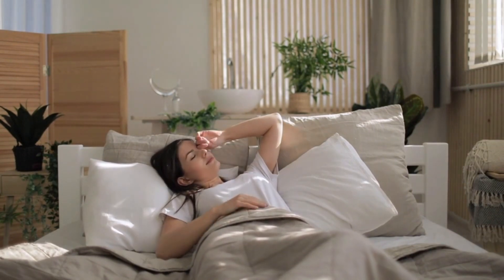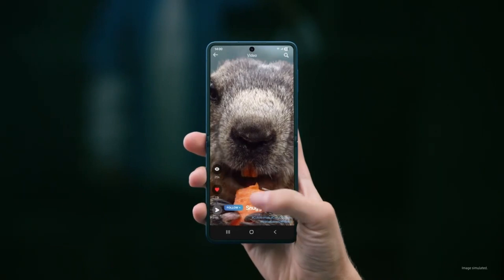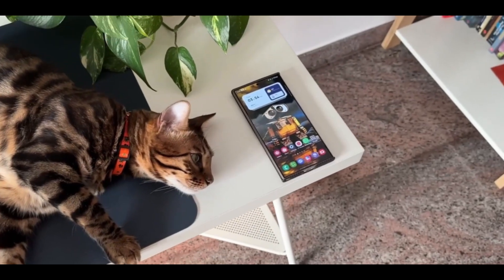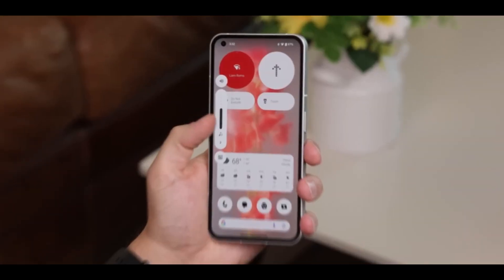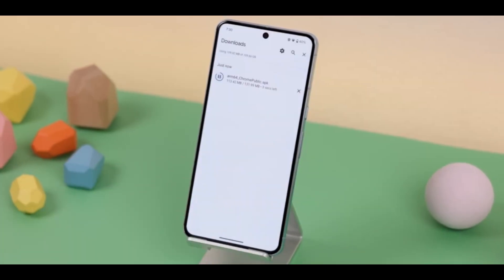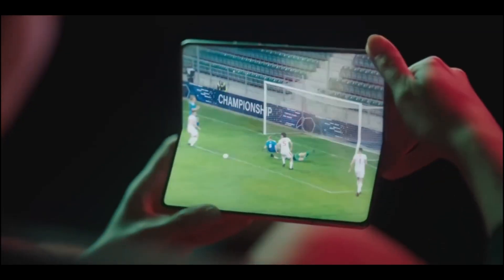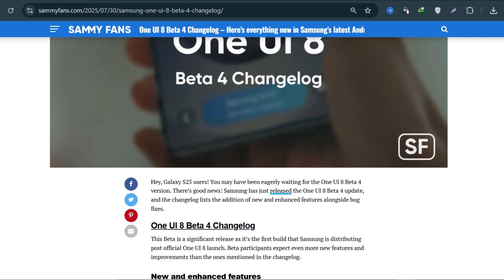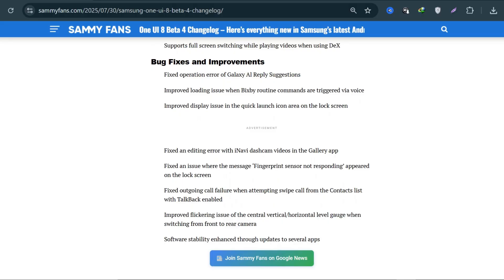Samsung One UI 8 Beta 4- IT'S OFFICIAL UPDATE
Samsung is taking a bold leap with One UI 8, blending emotion, innovation, and fluid design. Experience real-time magic with a dramatically evolved interface powered by Android 16's intelligence.